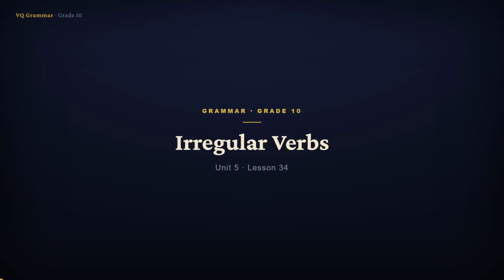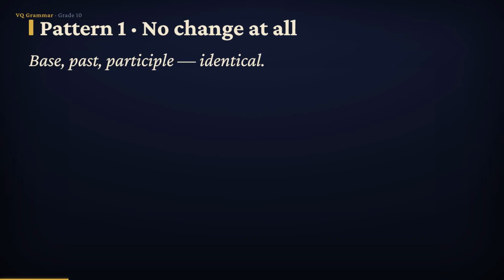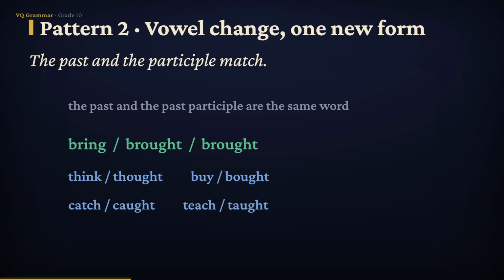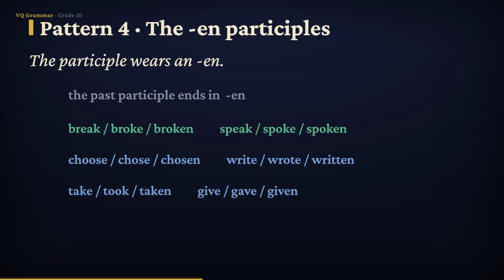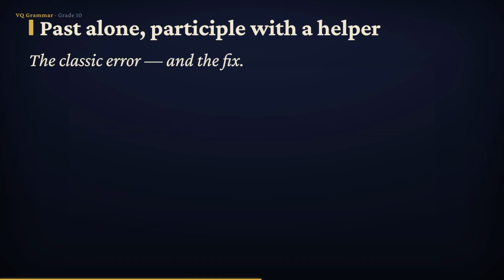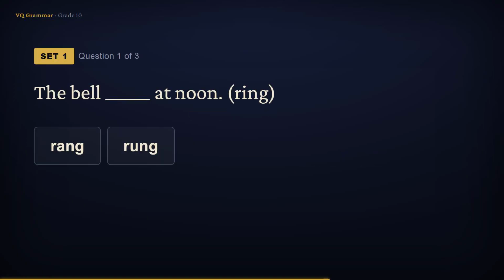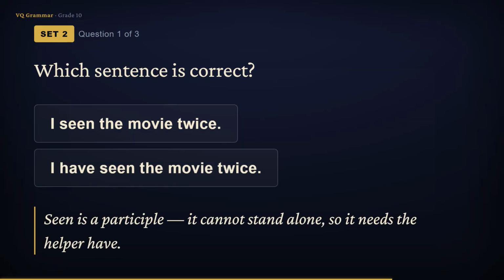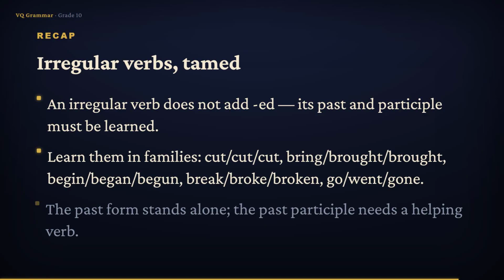Grammar Grade 10 | Unit 5, Lesson 34 — Irregular Verbs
UNIT 5: VERB TENSES & VOICE — LESSON 34: IRREGULAR VERBS
Irregular verbs refuse the -ed pattern, but they aren't random — they fall into families. We sort them by pattern, then tackle the error that trips up everyone: the past form stands alone, while the past participle always needs a helping verb.

• Why irregular verbs don't take -ed
• The patterns: no change, vowel change, three forms, -en participles
• Past form vs. past participle
• Fixing 'I seen it' and 'I have saw it'

Chapters
0:00 Introduction
0:30 What makes a verb irregular
1:19 Pattern 1 · No change at all
2:03 Pattern 2 · Vowel change, one new form
2:44 Pattern 3 · Three different forms
3:31 Pattern 4 · The -en participles
4:19 Pattern 5 · The truly odd ones
5:05 Past alone, participle with a helper
6:07 Practice Set 1
7:23 Practice Set 2
8:45 Recap